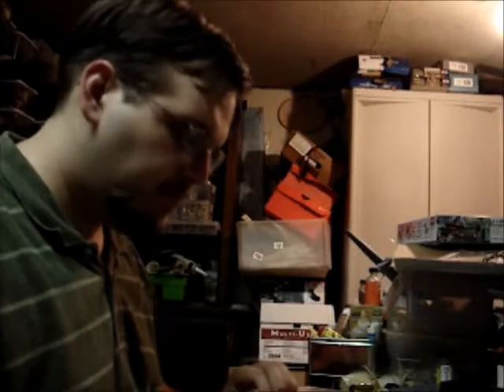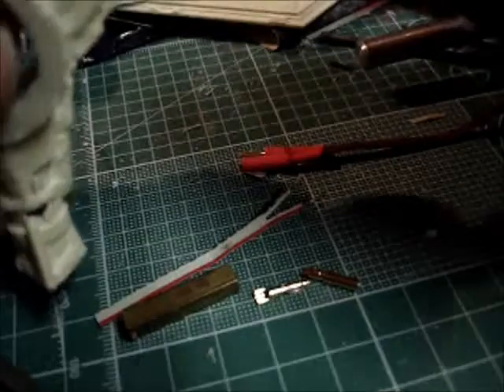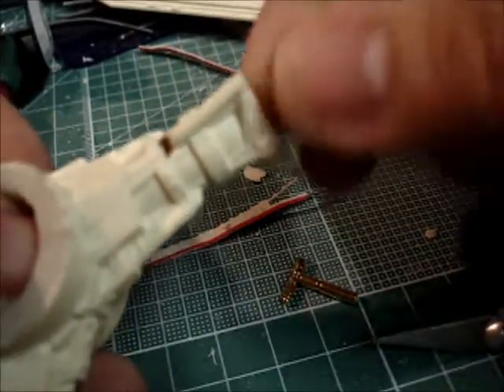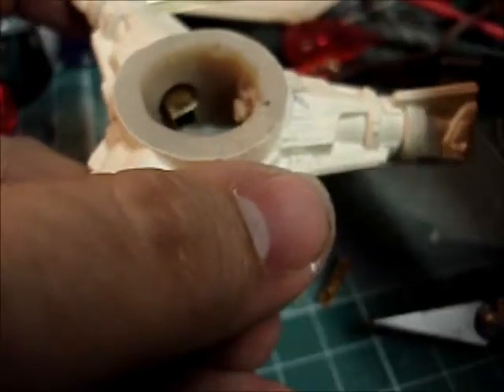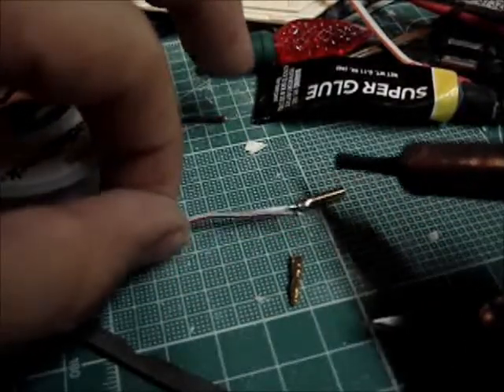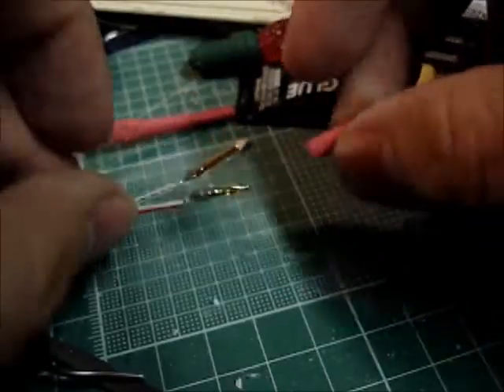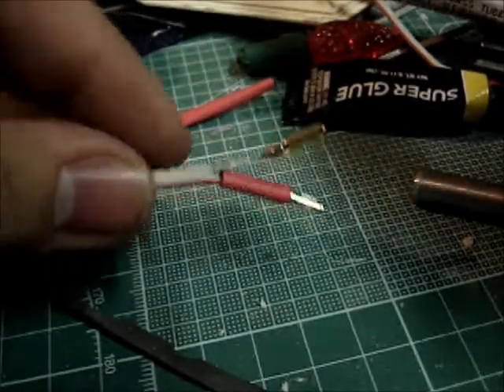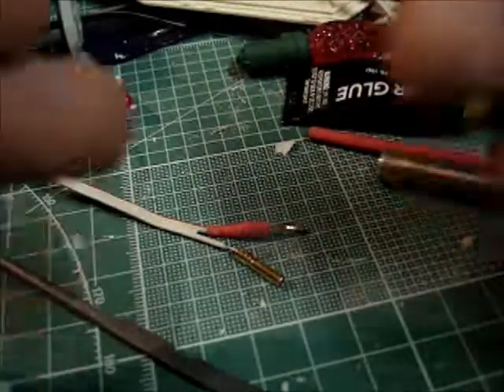Episode 4 - TIE Defender - Part 1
In tonight's rather energy-lacking episode (I'm so tired I forgot to turn on my studio lights!), I go back to my TIE Defender project, and finish the mounting system for the pylons, complete the interior of the cockpit, and start the lighting on the triple ion engines.